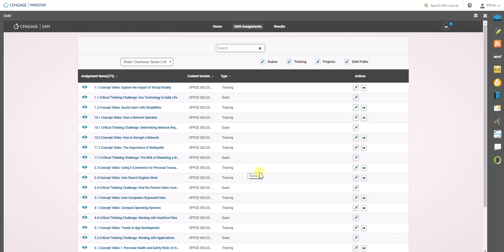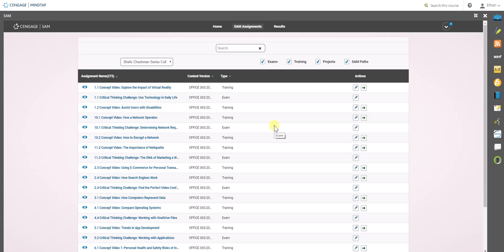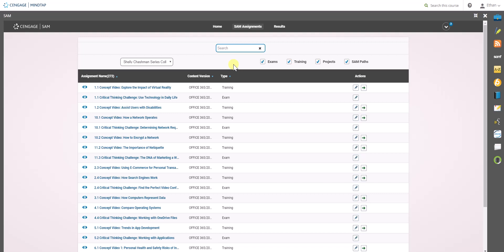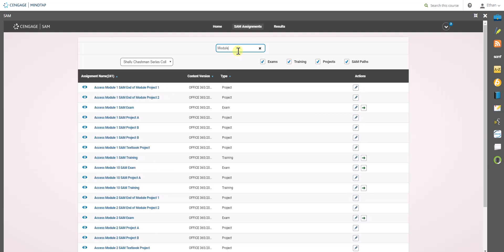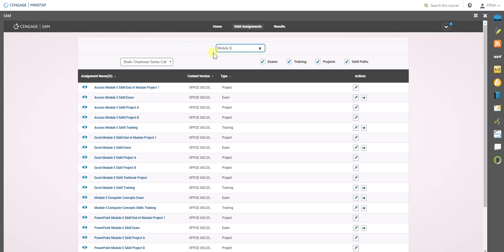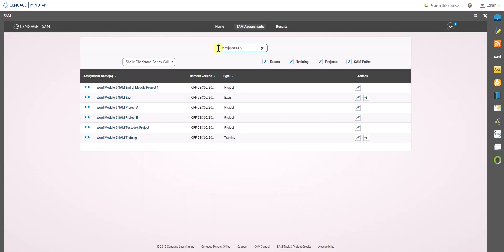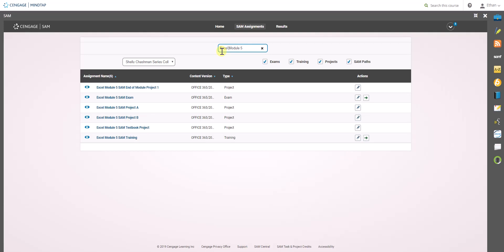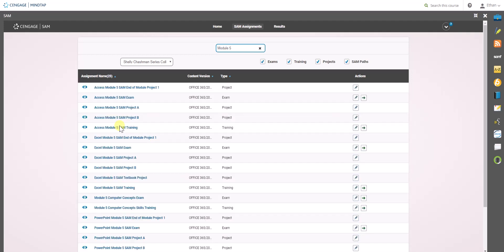MindTap Computing - Searching for Assignments in SAM App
This video will walk you through how to search for assignments inside the SAM app that are for either the Concepts, Introductory, Intermediate, or Advanced Shelly Cashman Series textbooks.